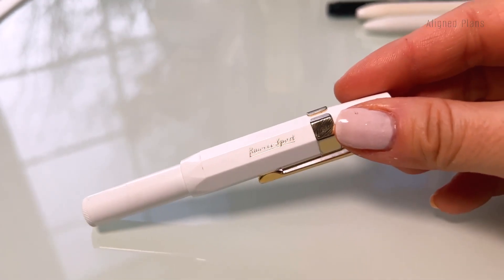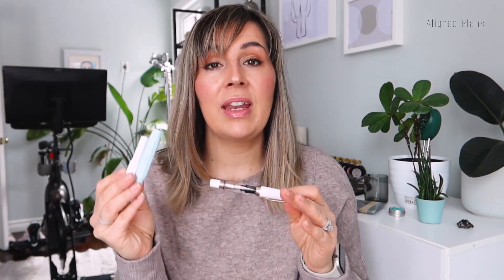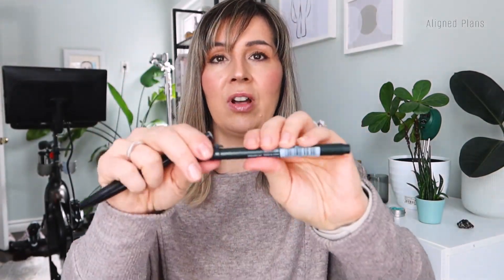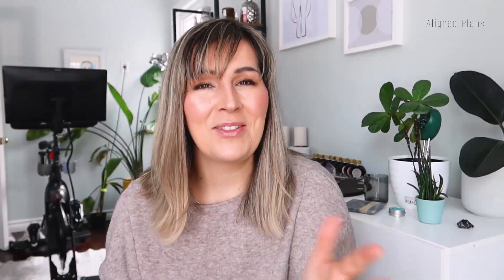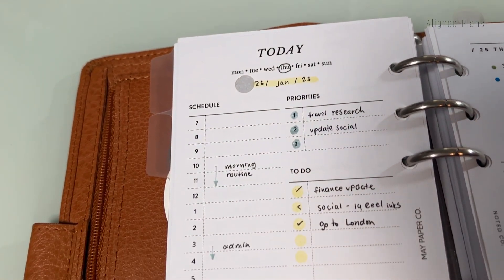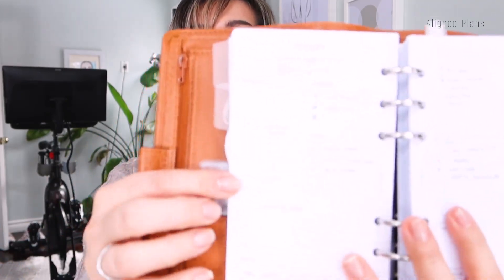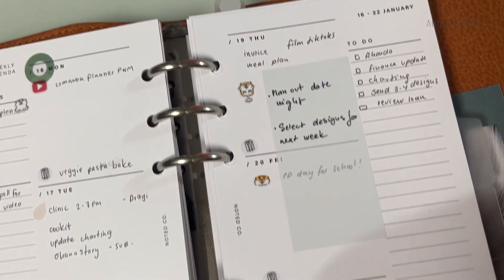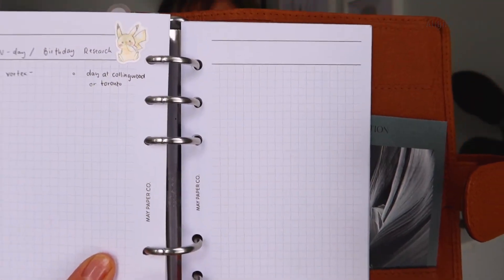January Stationary Favourites | Fountain Pens, Minimalist Inserts, Common planner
In this video we are chatting about: Finally my absolute favourite things that I've been loving for the month of January that I wanted to share
I thought you guys would love this because: most of us accumulate so many goodies that it's nice to give them some love every once in a while

Question of the day: What have you been loving for the month of January?

My Supplies:
Tombow Dual brush pens

Tech I use:
Lens
Canon Lens I use
Microphones